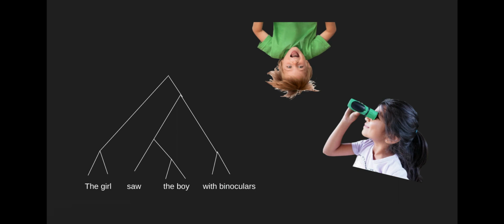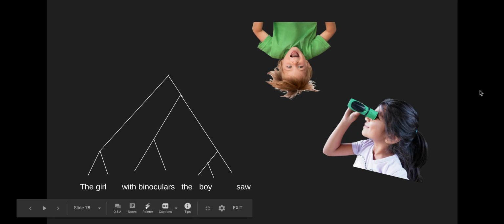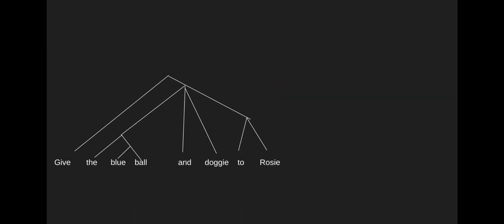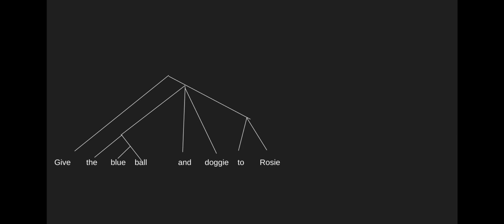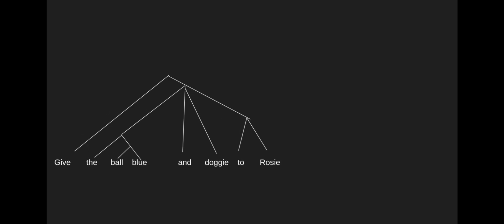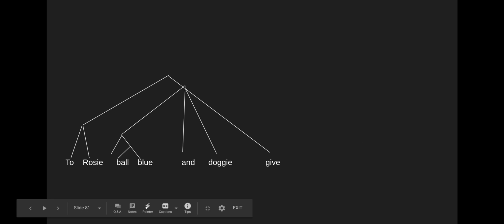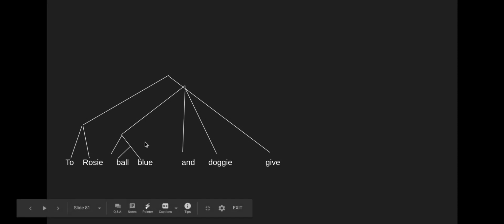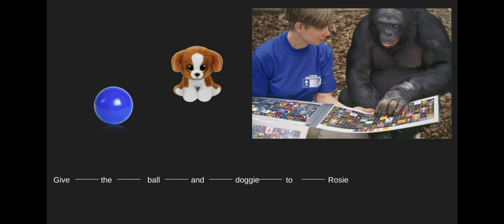Human Language 10/11